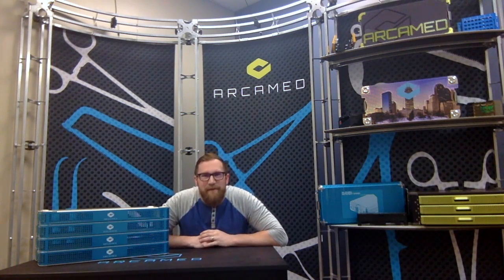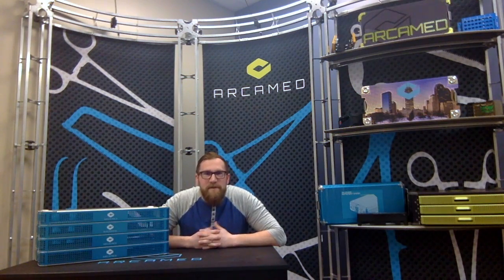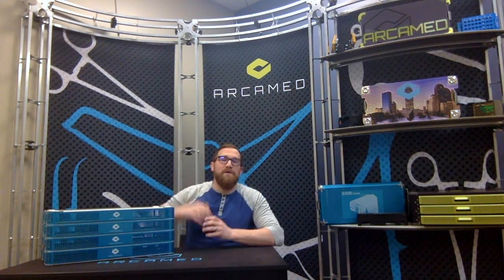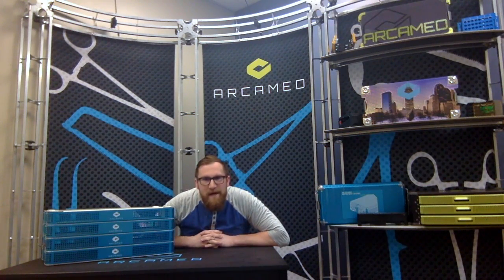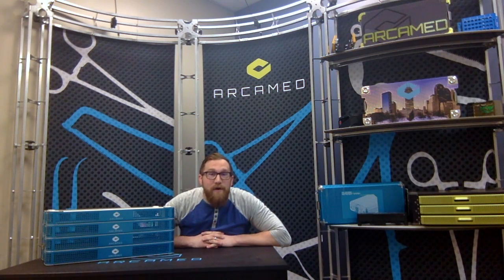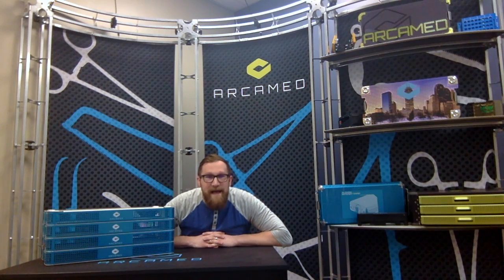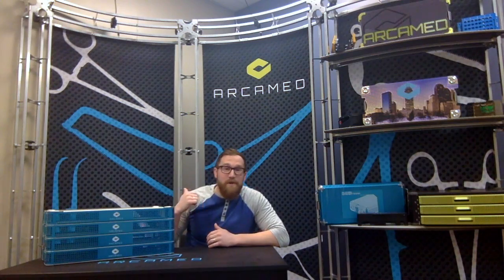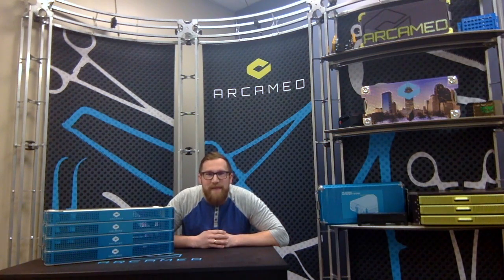Stacking Tray System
This is the first video of our new monthly vlog series.  Meet Brad Smith, our Engineering Manager, and learn about one of Arcamed's new products.